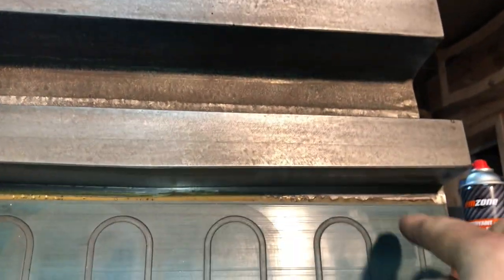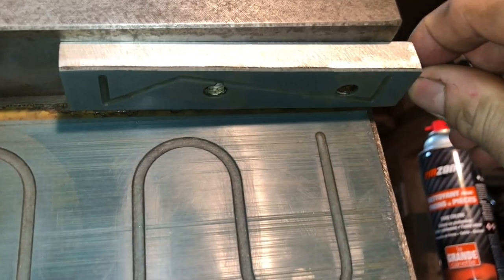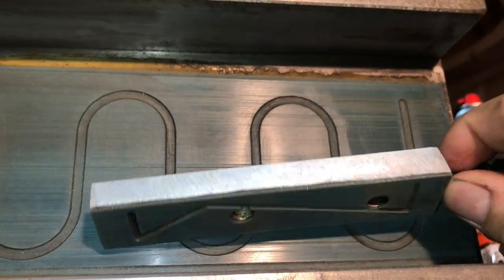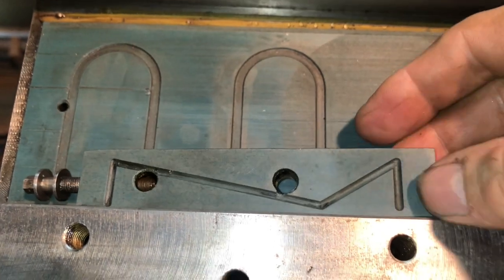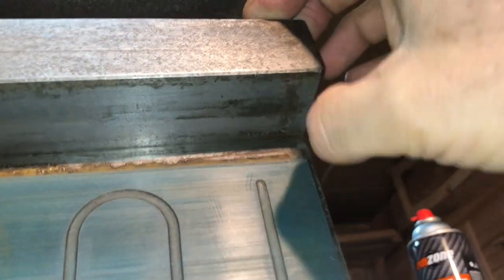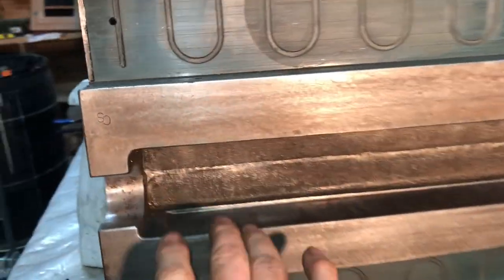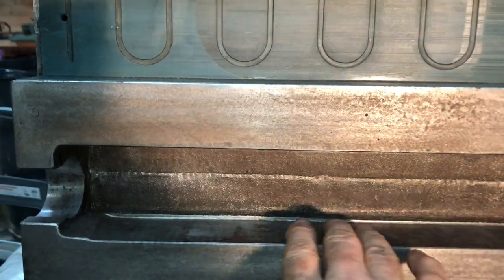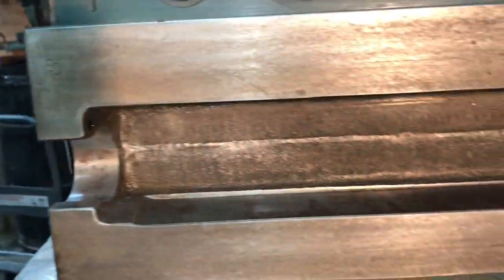Part 9 - (Inspecting the backside of the Z axis)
Inspecting the backside of the Z axis.